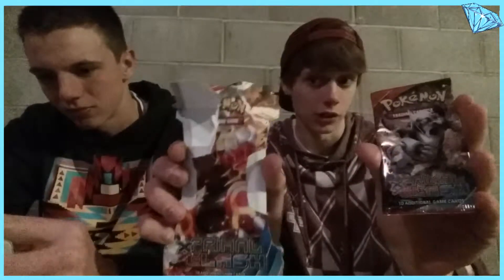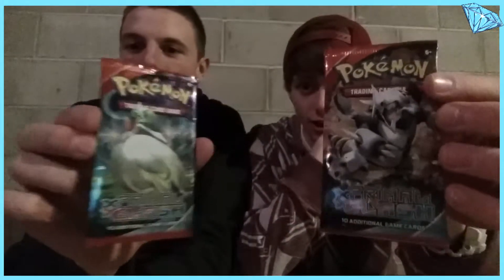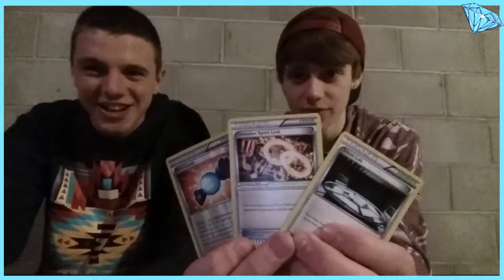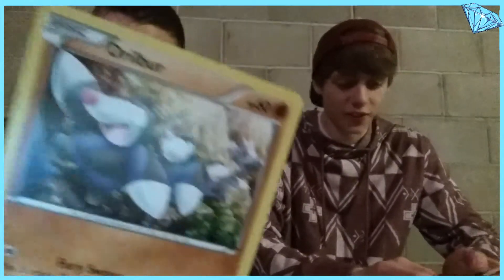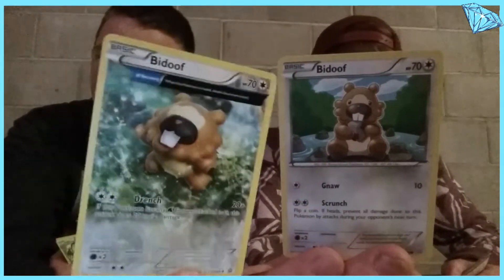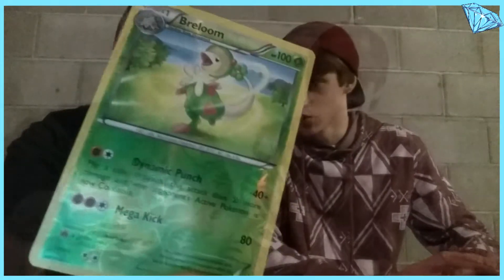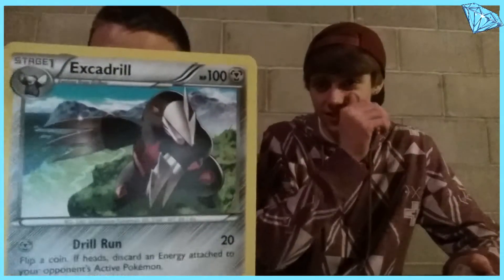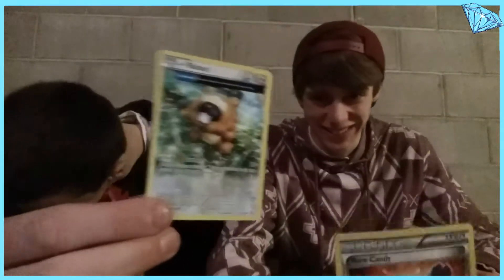Pokemon Cards Opening #2 W/ Blasterboy4life!!!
My PSN: Dogboy2324